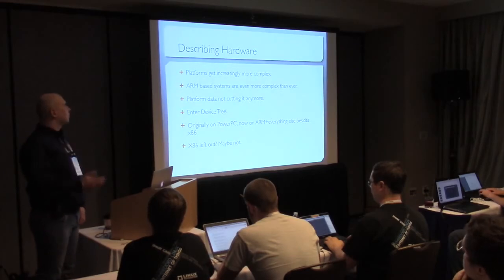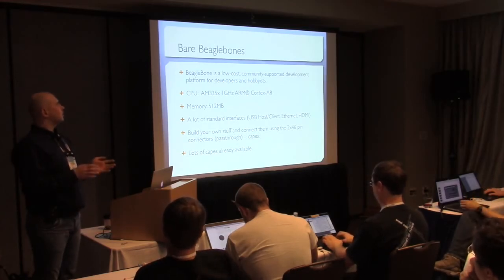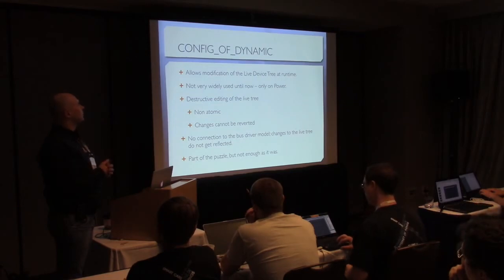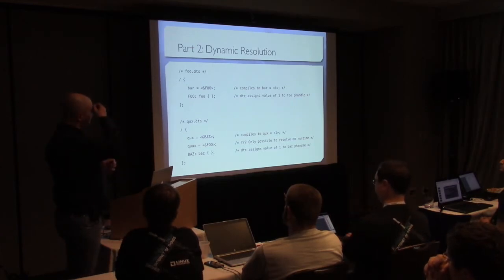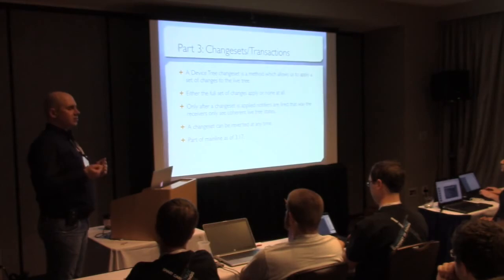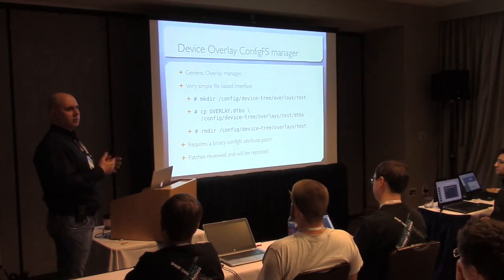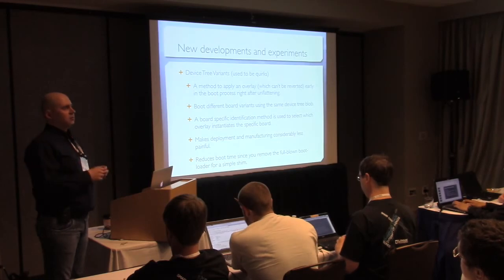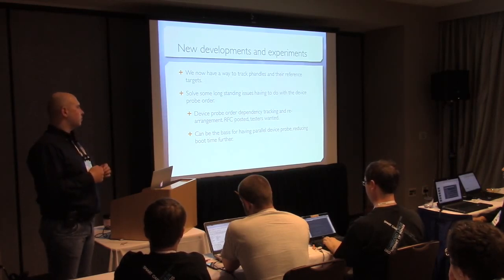ELC 2015 - Transactional Device Tree & Overlays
ELC 2015
Transactional Device Tree & Overlays: Making Reconfigurable Hardware Work

Pantelis Antoniou, Konsulko Group